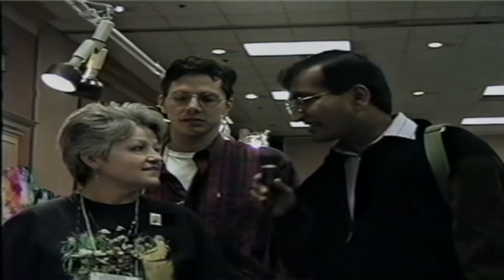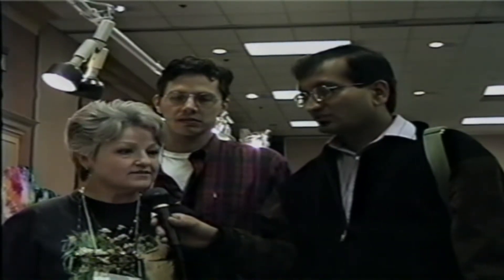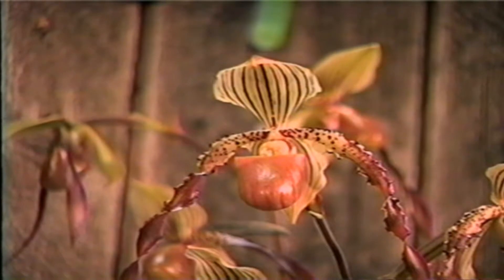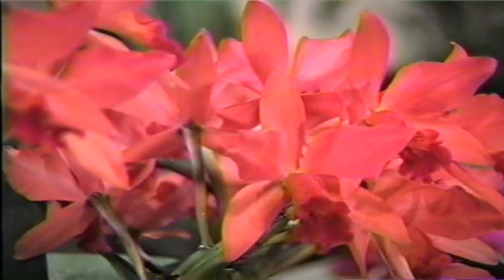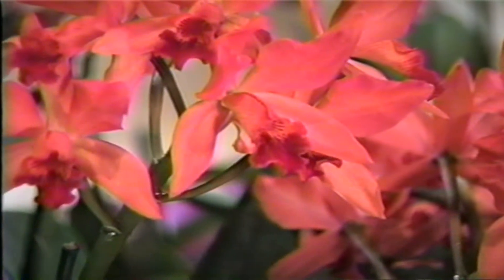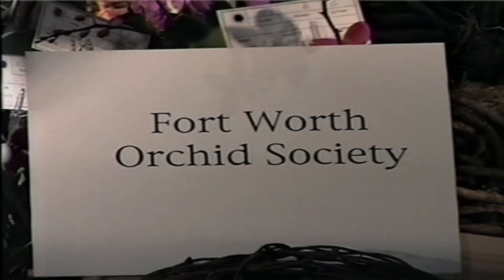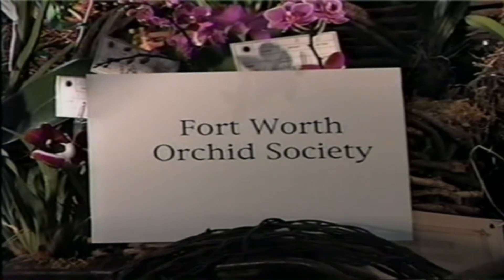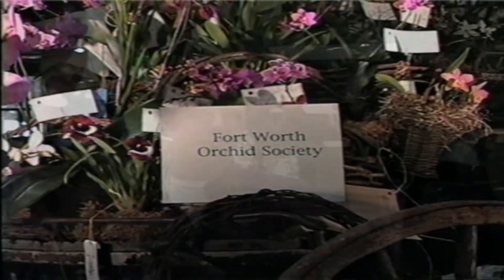Know how to grow orchids. Join Fort Worth Orchid Society.